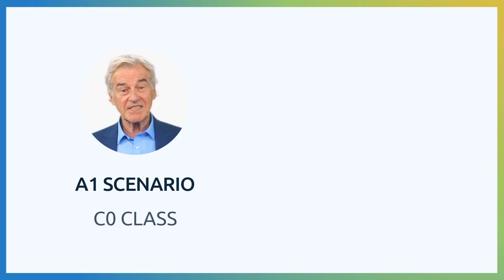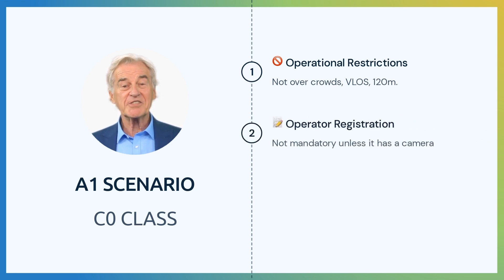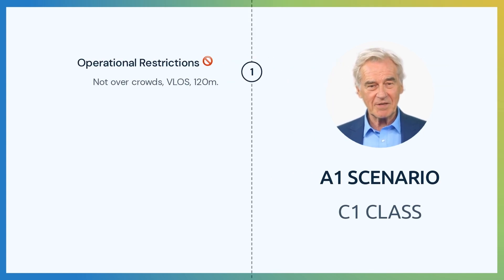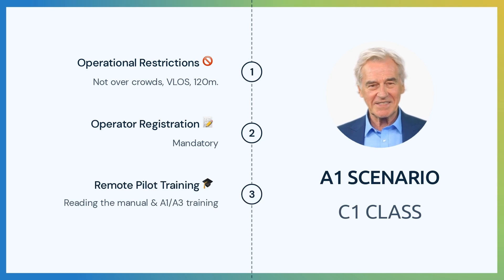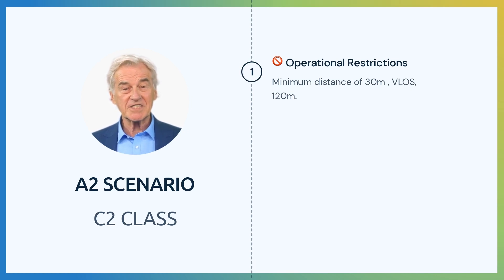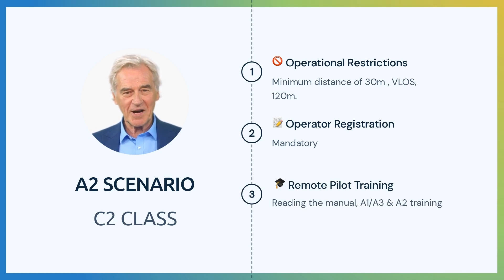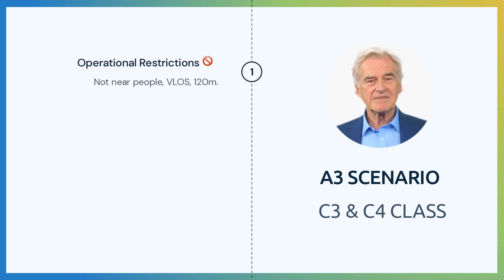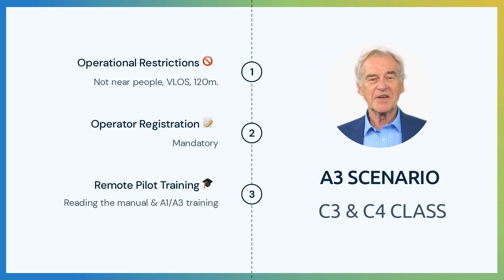Everything about Drones in Open Category: A1, A2 & A3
In this video, we will discuss the open categories established by the European Aviation Safety Agency (EASA). These categories play an important role in the regulation of aviation and ensure the safety of aircraft operations in Europe. Our aim is to provide a clear and concise overview of the open categories, their significance, and how they impact the drone industry. So, join us as we shed light on this important topic.

0:00 Introduction
0:18 Subcategories
1:13 A1 Scenario C0
1:51 A1 Scenario C1
2:27 A2 Scenario C2
3:19 A3 Scenario C3 & C4
4:00 Additional Information